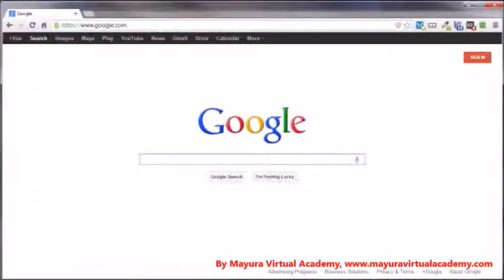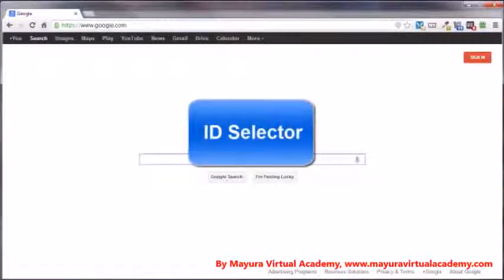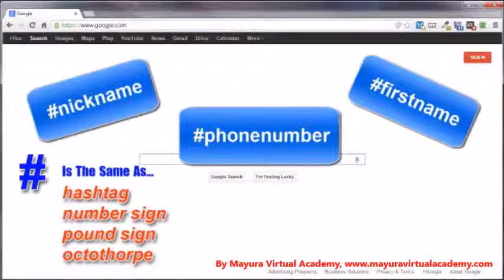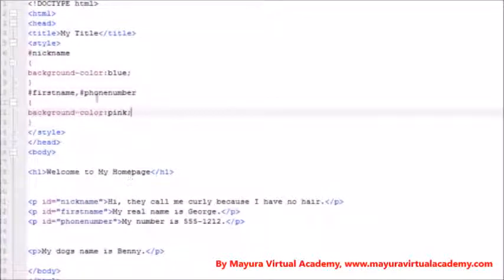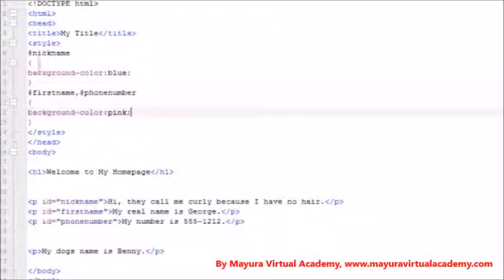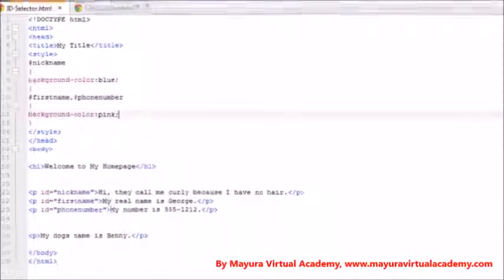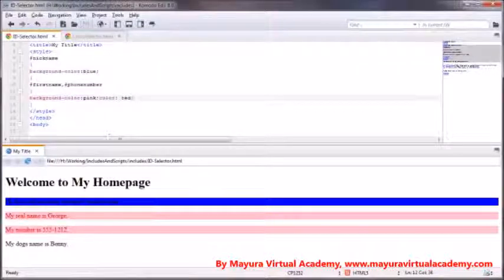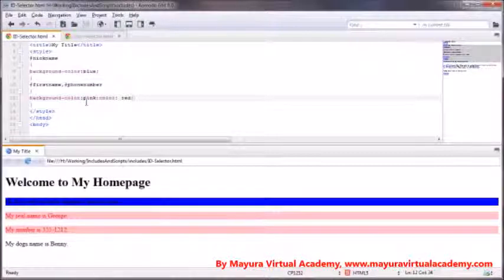8 ID selector